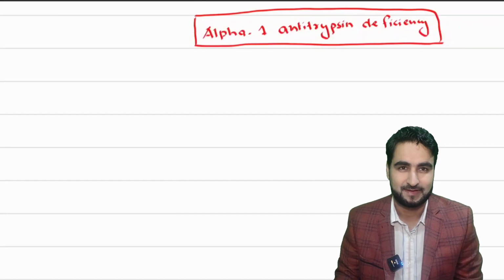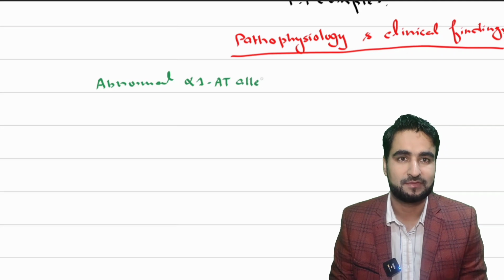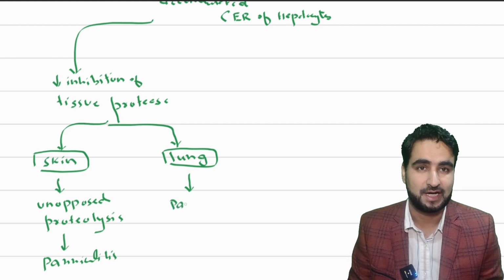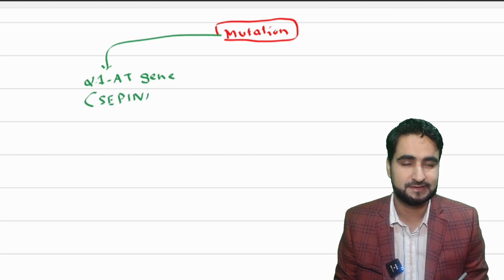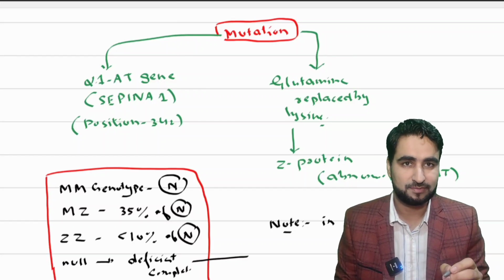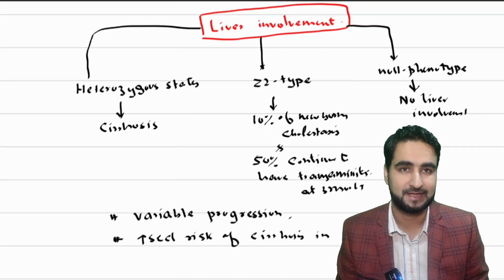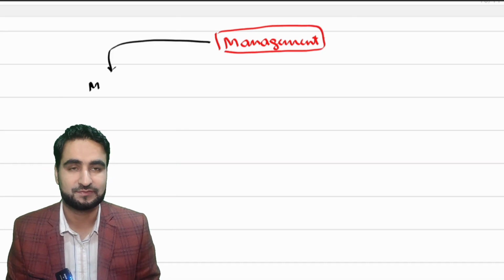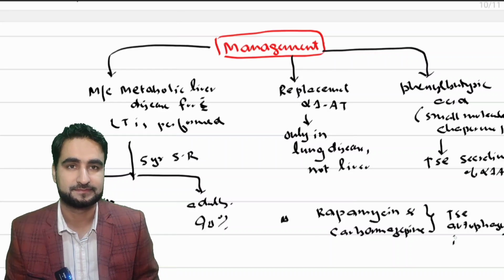Alpha-1 Antitrypsin Deficiency | Liver & Lung Disease Explained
In this lecture of the Hepatology Series, I, Dr Qazi Aamir Suhail, discuss Alpha-1 Antitrypsin Deficiency (A1ATD) — an important genetic disorder that affects both the liver and lungs.

In this video, you will learn:

Genetics and pathophysiology of Alpha-1 Antitrypsin Deficiency

How misfolded proteins cause liver injury and cirrhosis

The link between A1AT deficiency and emphysema/COPD

Clinical presentation in children and adults

Diagnostic workup: serum A1AT levels, phenotyping, and genotyping

Current management strategies and future therapies

This session highlights core concepts, clinical pearls, and exam-focused points, making it ideal for Gastroenterology residents, hepatology fellows, and physicians seeking a deeper understanding of genetic liver disease.

📌 Watch the full Hepatology Playlist for a structured learning journey across all key liver topics.